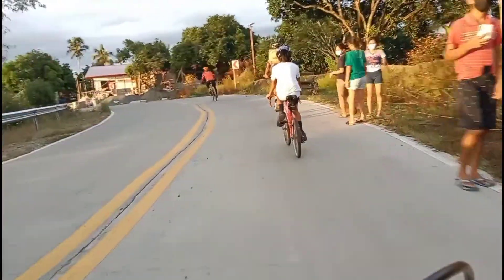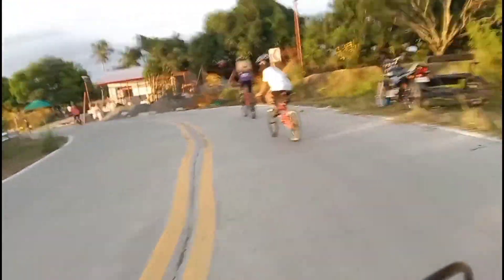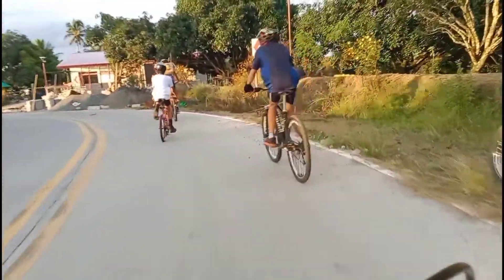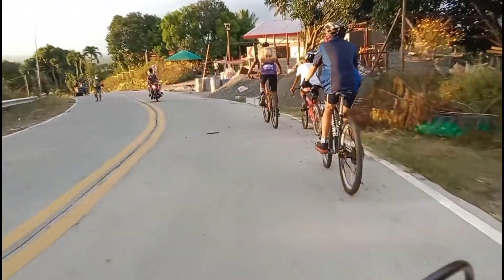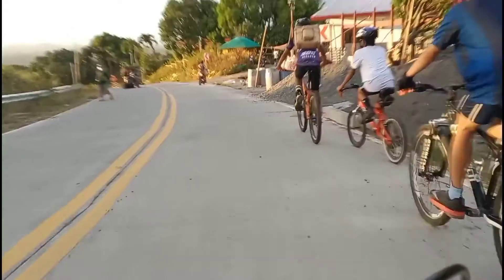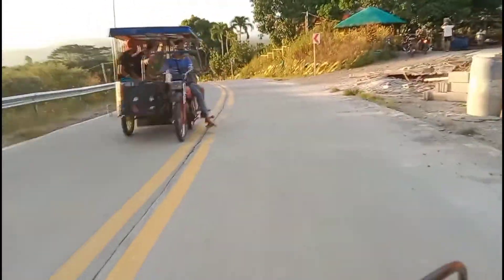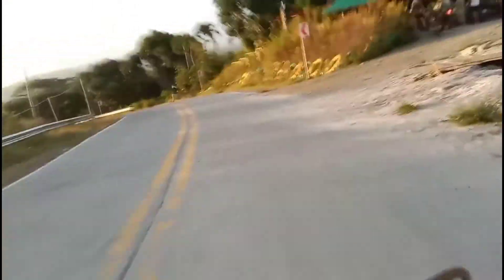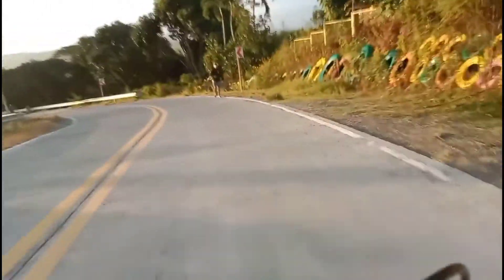PAANO MAIIWASAN ANG DISGRASYA SA LUSONG?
tips para maiwasan Ang aberya o DISGRASYA SA LUSONG